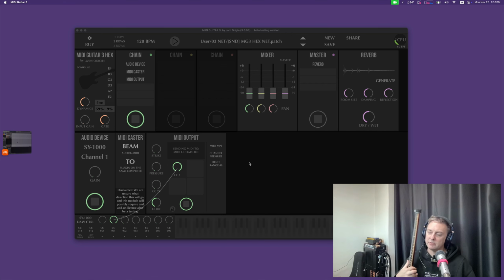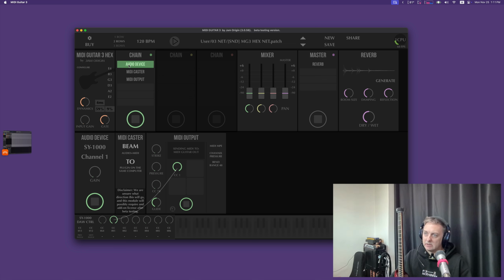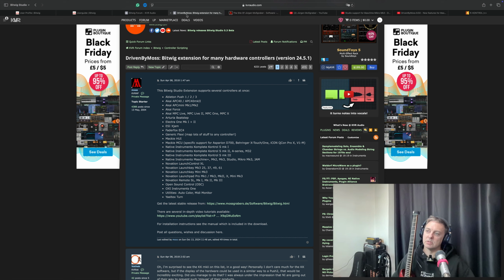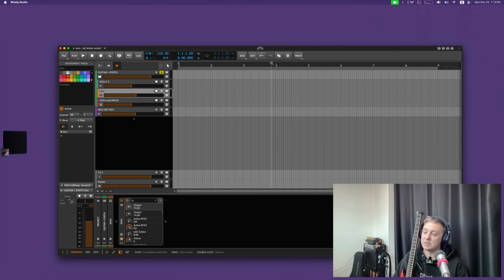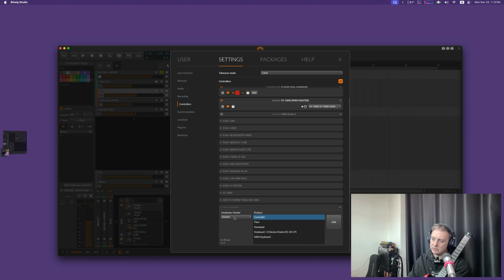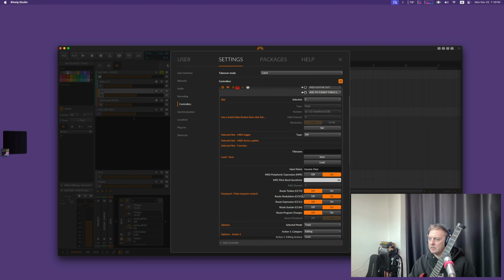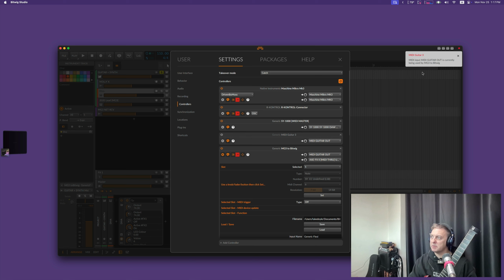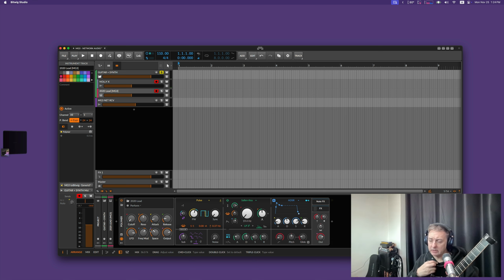Part 1 - MIDI Guitar 3 pitch bend range hack for Bitwig 5 using DrivenByMoss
Here I'll show you a little workaround I learned that manages MPE pitch bend range in Bitwig 5 using the Generic Flexi component included in the brilliant DrivenByMoss extension pack.